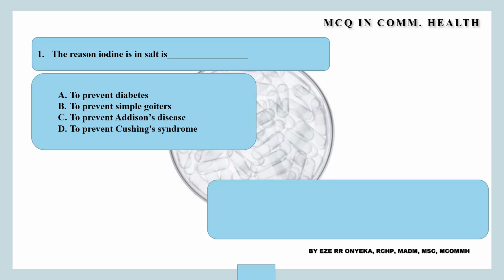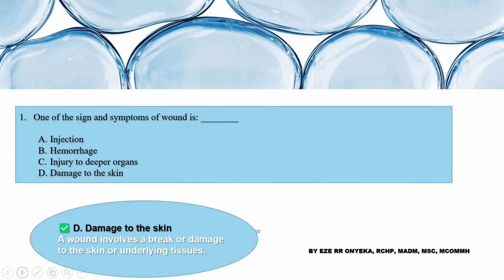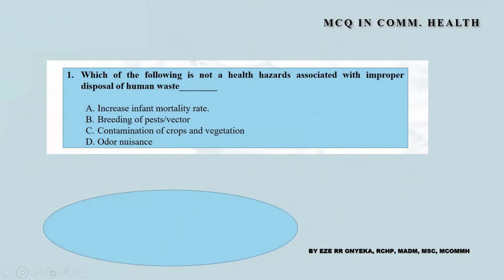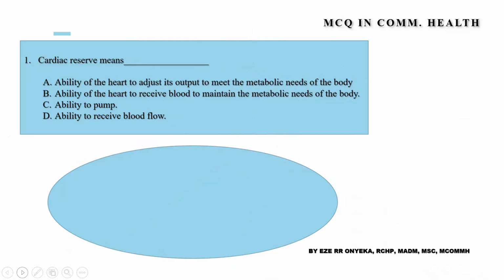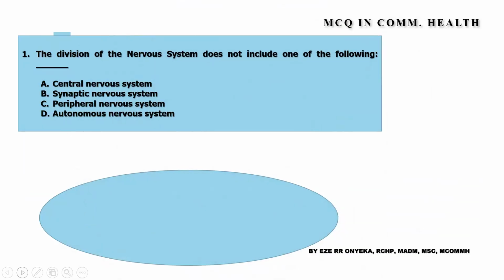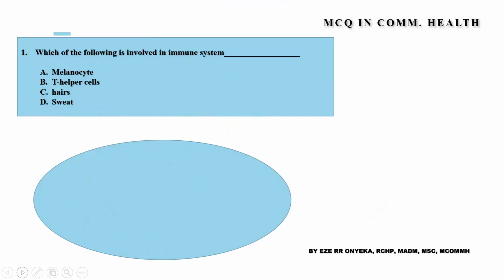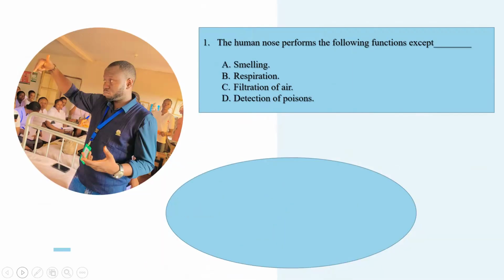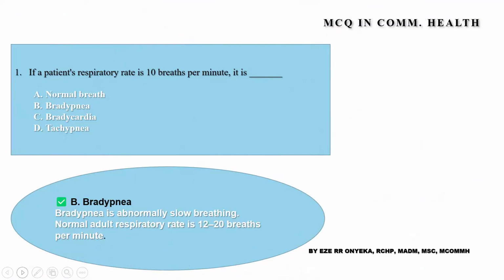National board Exams: MCQ IN COMMUNITY HEALTH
🚀 Ready to test your knowledge in community health? 🌍🩺 Dive into our latest video, "MCQ IN COMMUNITY HEALTH," where we tackle multiple-choice questions that will challenge and enhance your understanding! 📚✨